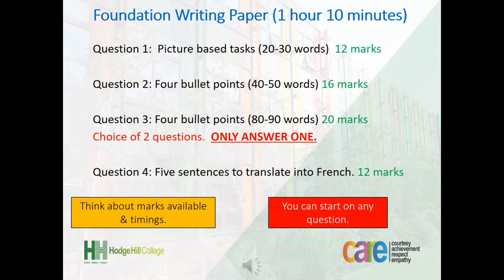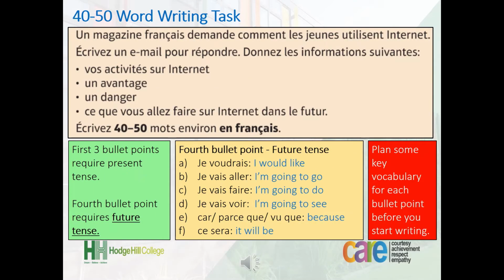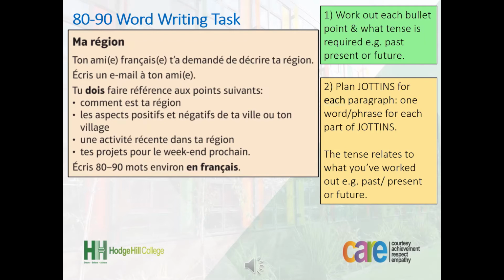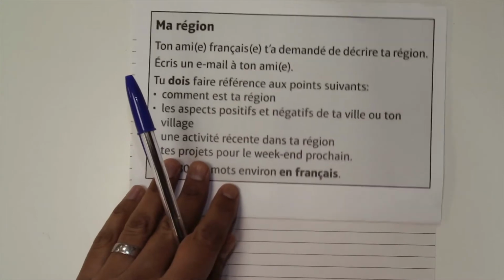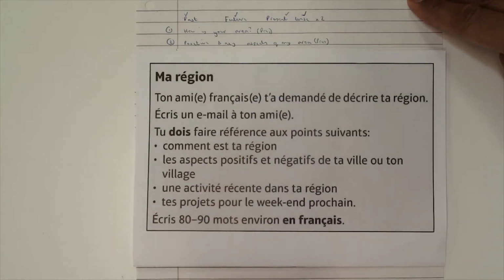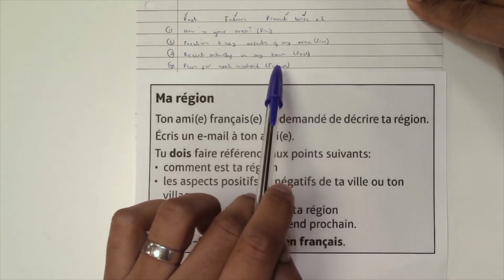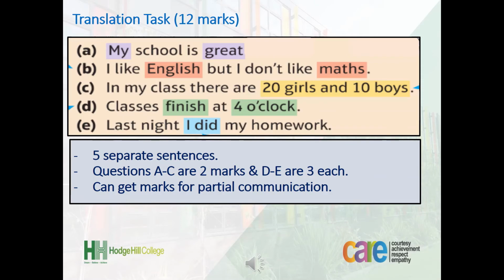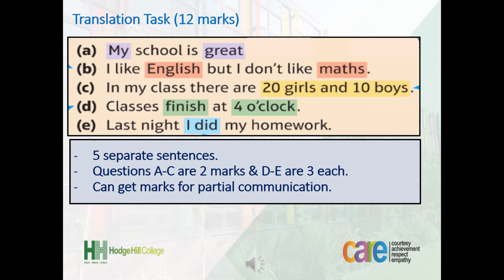GCSE French Foundation Writing